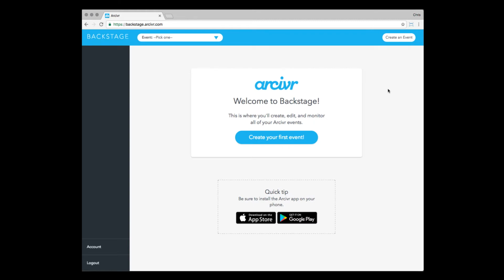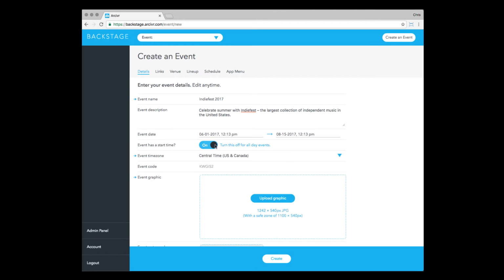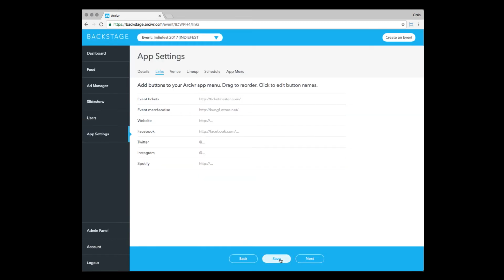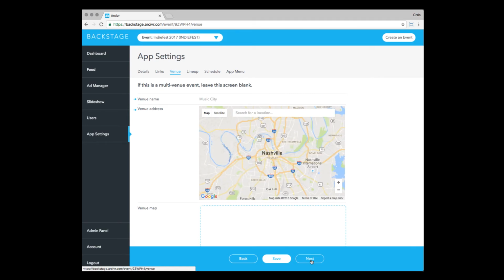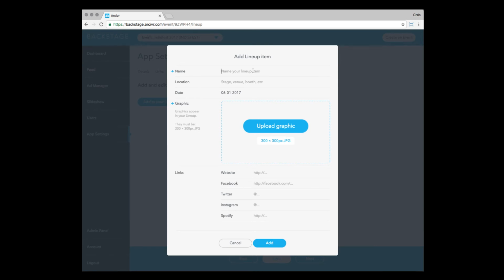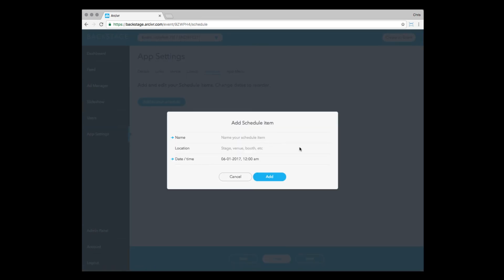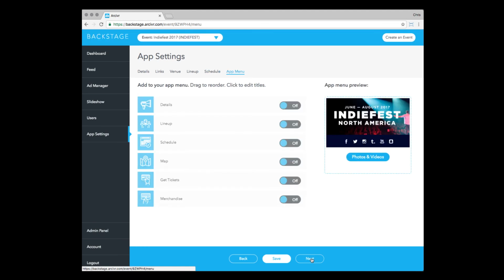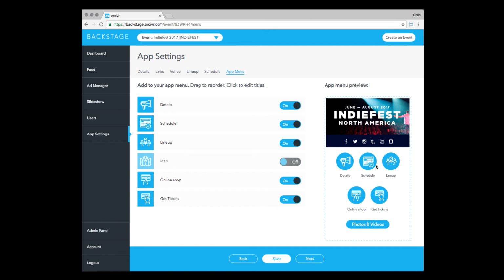How to create a new event in Arcivr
New to Arcivr? This is the perfect place to start. We'll walk through the process of creating an Arcivr event in under 10 minutes.